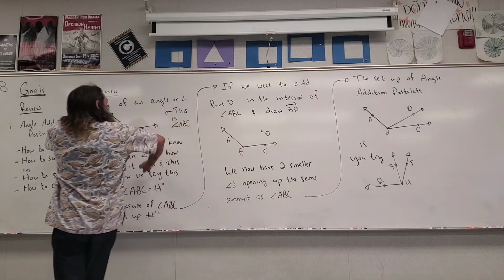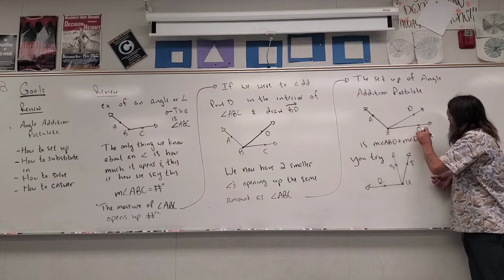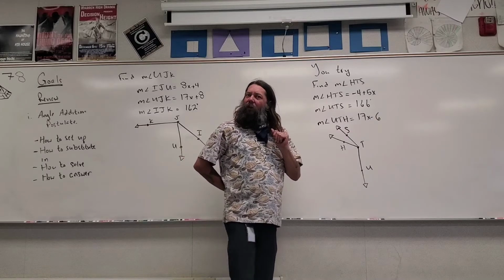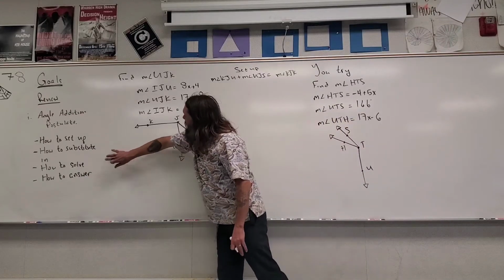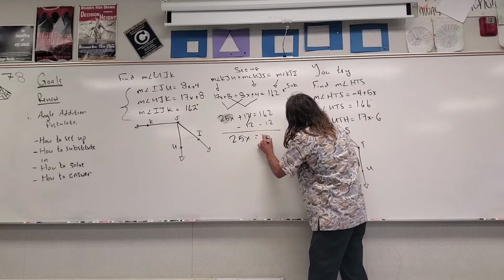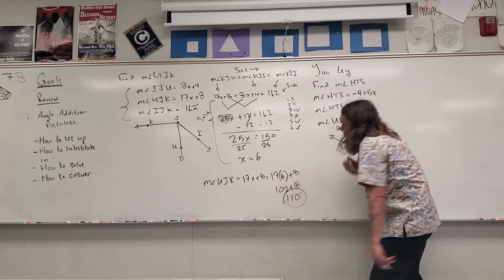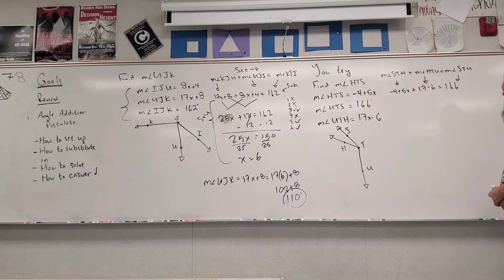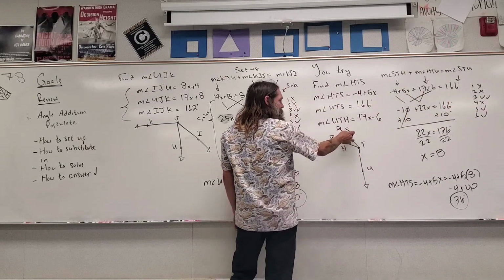Integrated 1 Angle Addition Postulate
Review of the Angle  Addition Postulate.   How to set up and solve